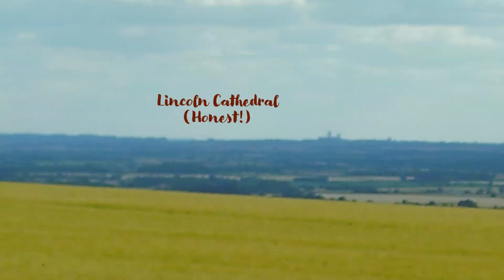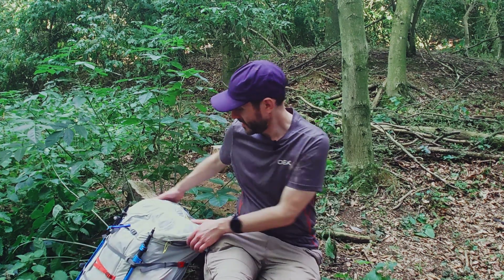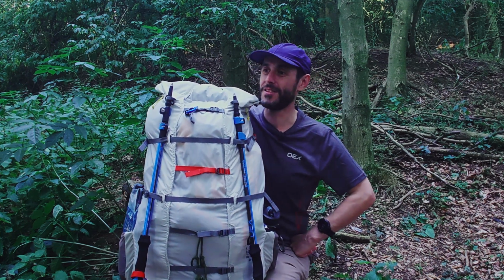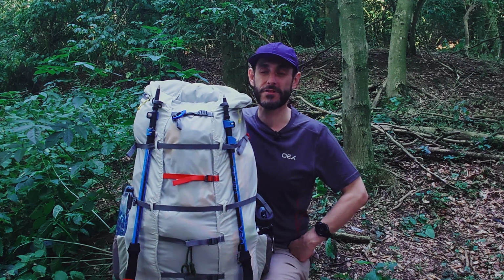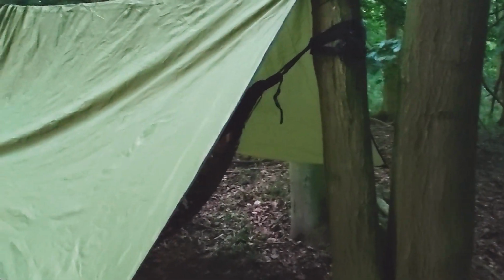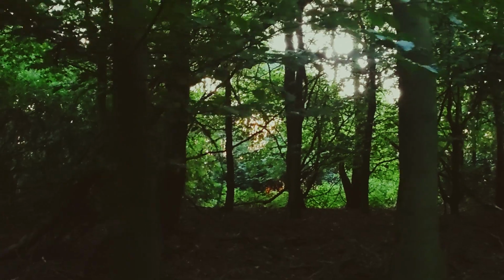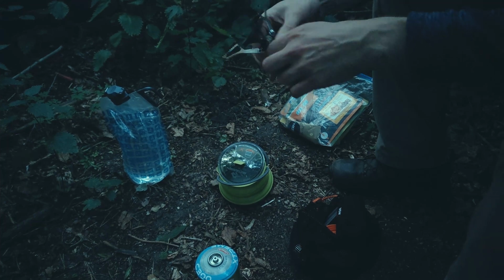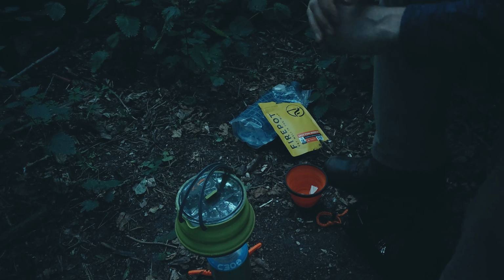Solo Hammock Wild Camp - Swinging in the Woods in the Wolds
A peaceful night spent in the woods in the Lincolnshire wolds, enjoying the gentle swing of a hammock to send me off into a wonderful sleep. Join me as I my backpack take through Nettleton Valley up to the top of the wolds - a mighty 168 metres (huge, hard hills!). Watch me attempt to set up a tarp and wonder if my poor knot skills will last the night! Join me as I ramble on nonsensically while I cook up a dehydrated meal on my gas stove!

Honestly recommend this walk if you are in Lincolnshire, Nettleton has some good public footpaths, and even has the Ramblers car park (Grid reference: TF110991)